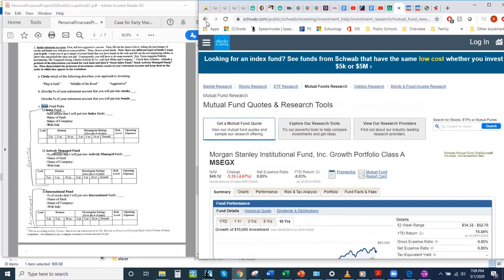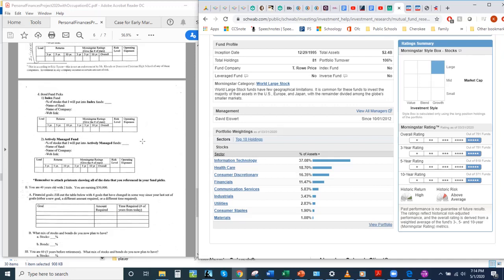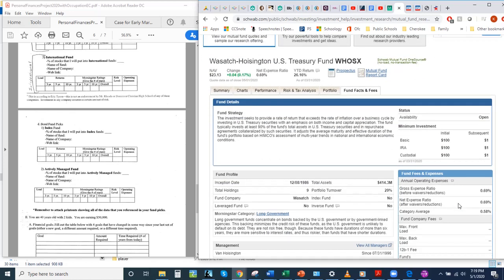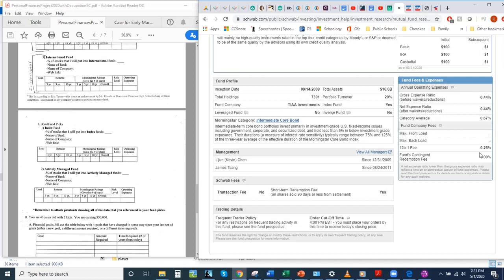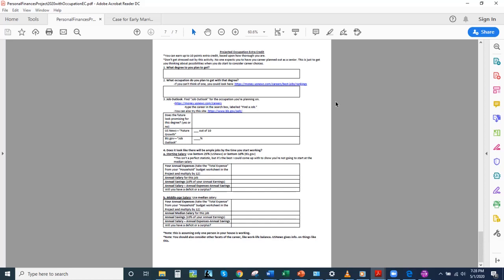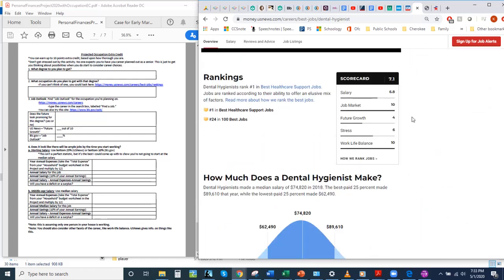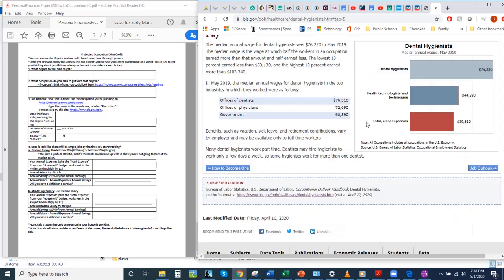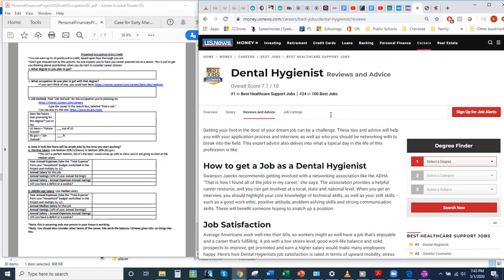Personal Finance Project Introduction Part 3 The Rest of the Project